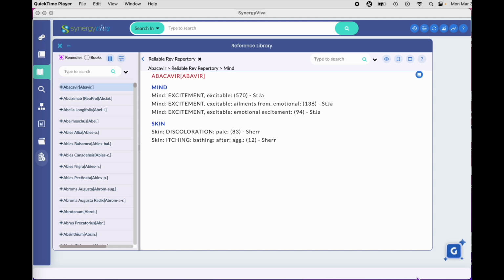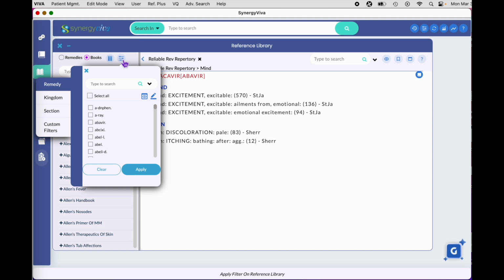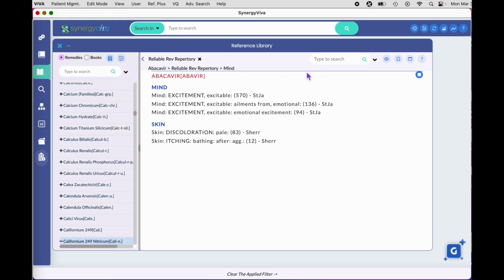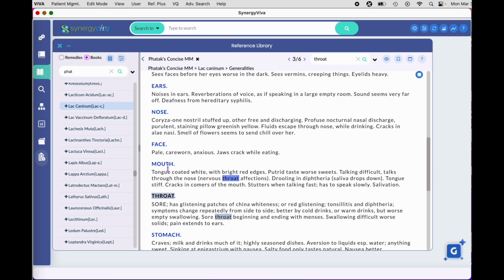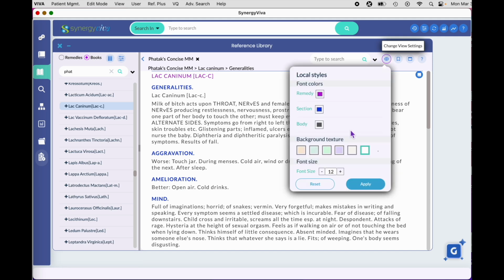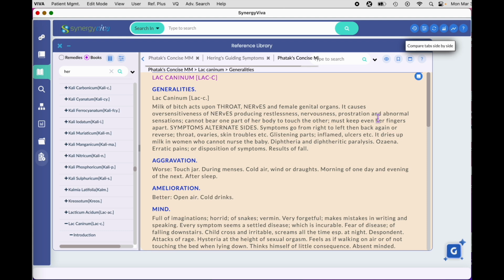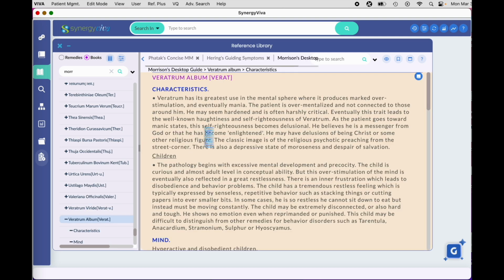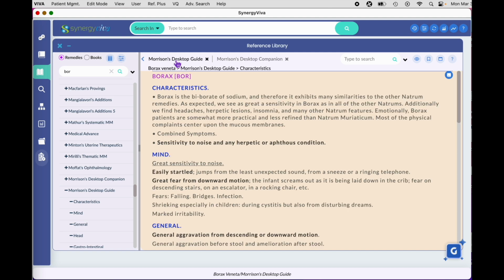Reference Library in Synergy Viva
Learn how to navigate your library, research remedies, compare references, search within a reference and more!